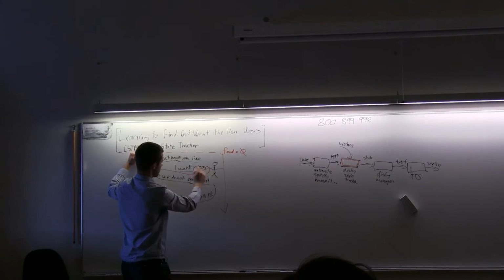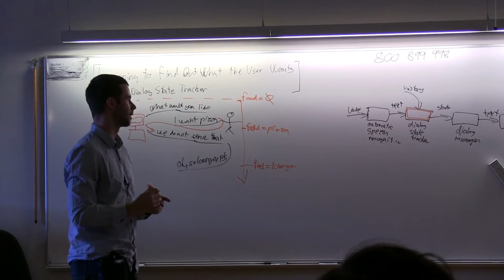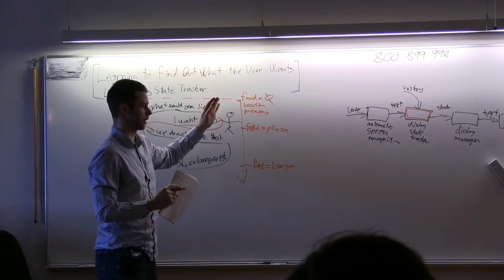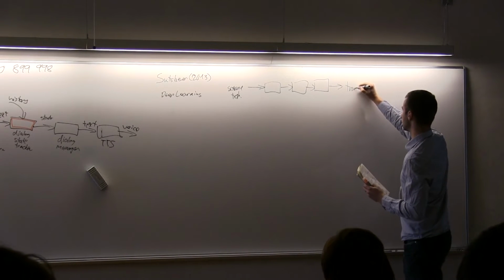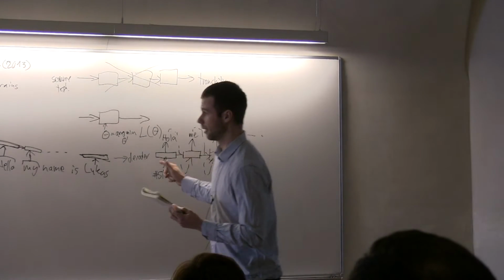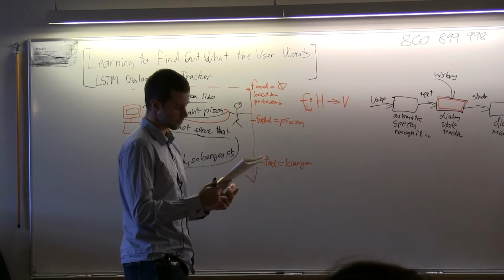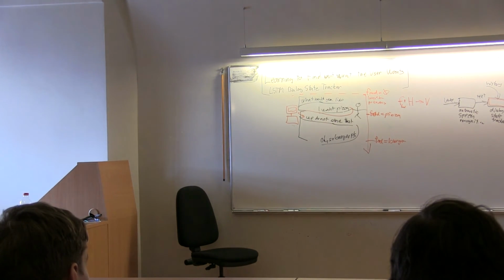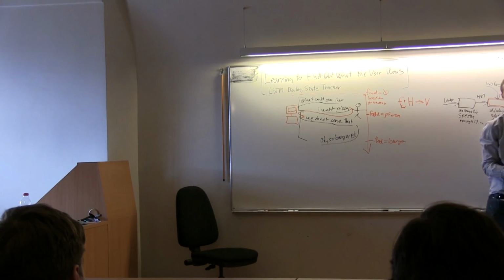Learning to Find Out What the User Wants: LSTM Dialog State Tracker [ LingMon #92 ]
The core component of virtually any dialogue system is a dialog state tracker. Its purpose is to monitor dialog progress and provide a compact representation of its history in the form of a dialog state. Promising advances in the field of artificial neural networks suggest that using recurrent neural networks can substantially improve the capabilities of the state of the art dialog state tracking component in terms of training cost, accuracy and variety of the trackable information. I will introduce my dialog state tracker based on Long-Short Term Memory neural network, show how it is trained, and present some preliminary results. Also I will mention the main ideas of some of the techniques used in modern neural networks that I use.